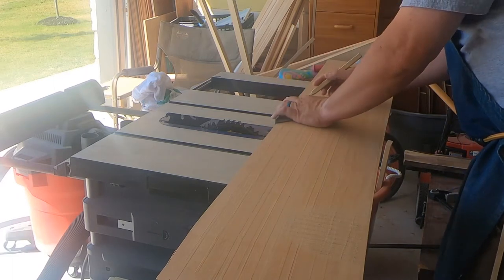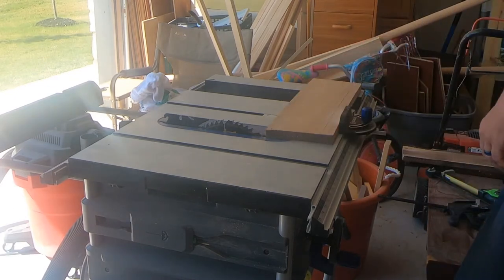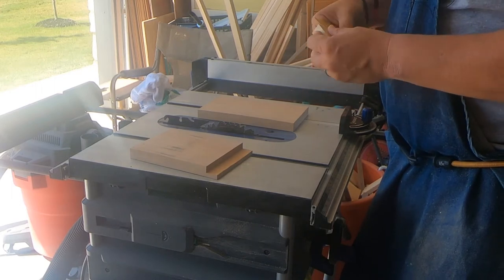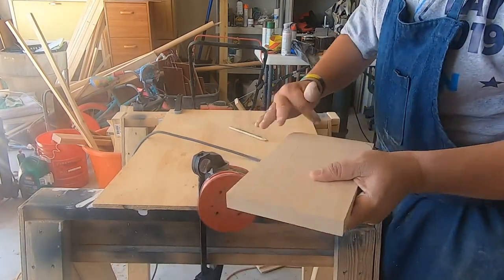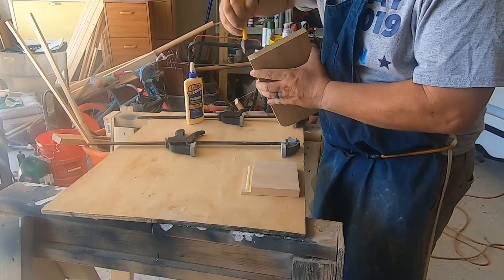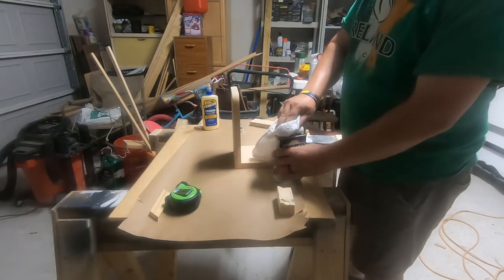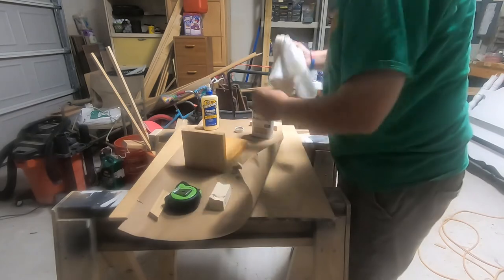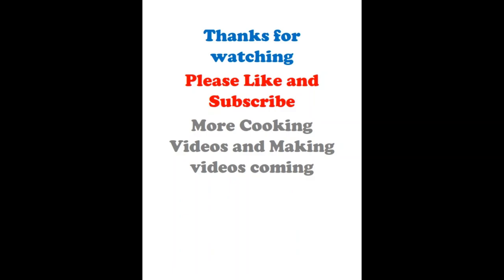Whiskey Bookends walnut and cypress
Thanks for checking out my channel San Marcos Makes, I am learning as a go. I was looking for simple ideas to use some hardwoods I had picked up and was needing something to do with the whiskey bottles I had found. Learning alot every project I do. Wood working much harder for me than cooking so come learn as I make the mistakes I have a very simple garage with some very simple start up tools. This is few hour project that any one could do. These are some new whiskeys that I have tried lately and hate to just through out the bottles I will put links to there sites. As most of the time everything was bought at Lowes where I always try to shop for there Veterans support as a Vet Thank You Lowes. Hope you enjoy maybe learned something always let me know what you think I promise these will get better each time.